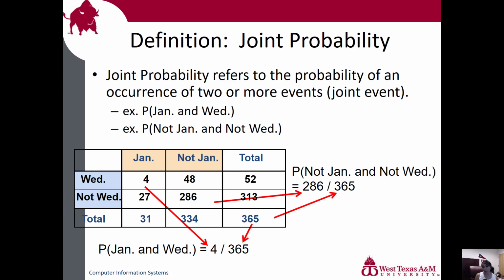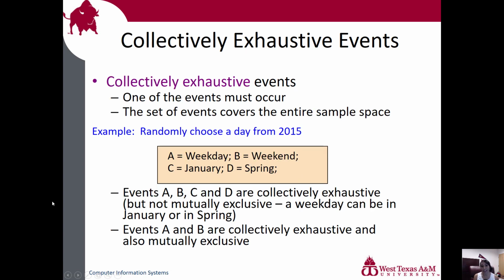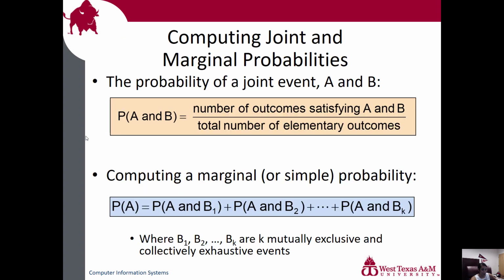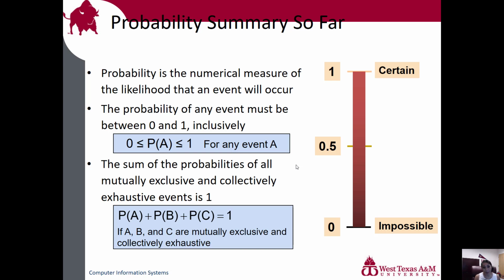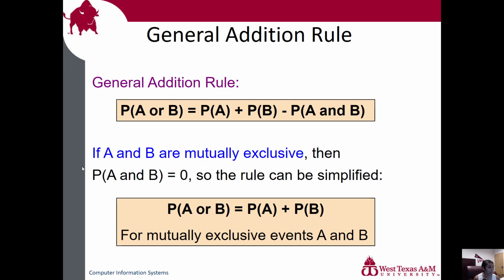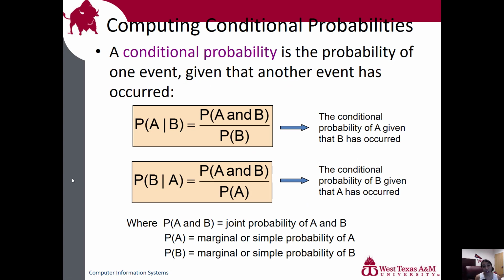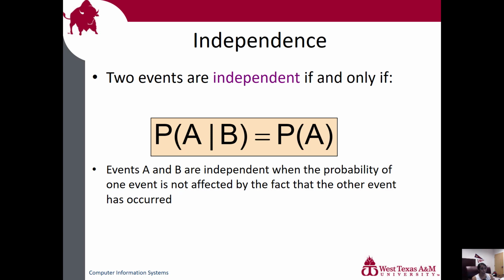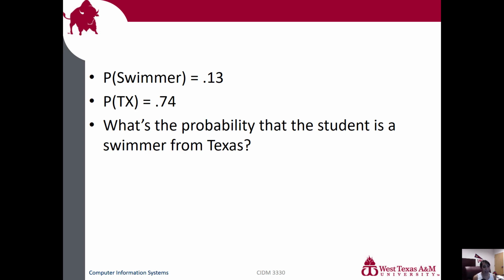Chapter 4 Part 2